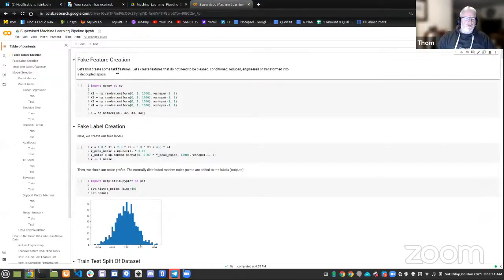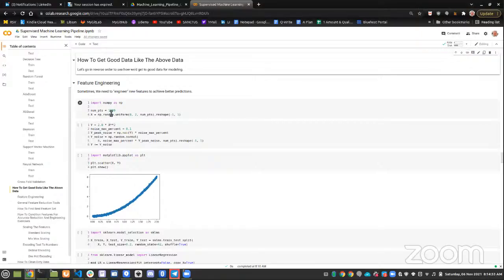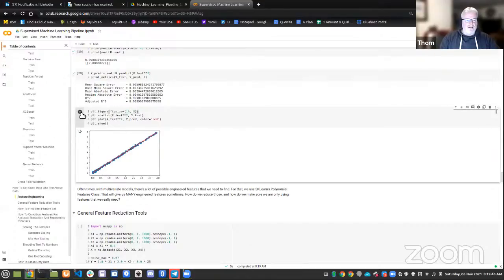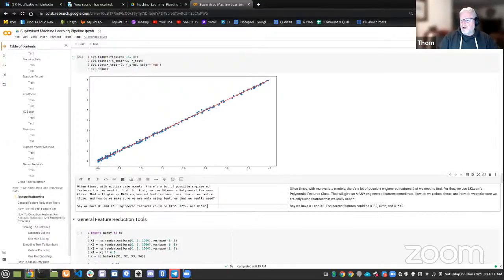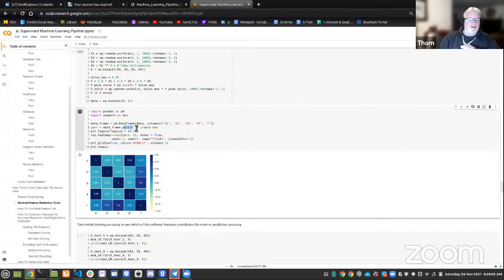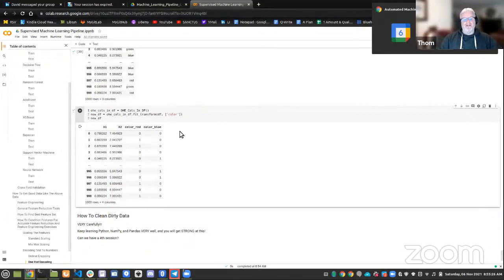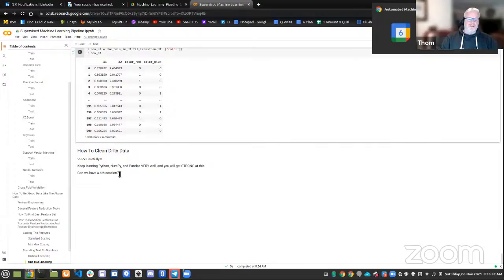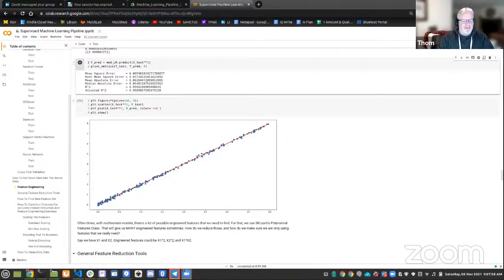Module 3 - Getting into Data Science and Machine Learning with Thom Ives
In this session, Ghaith Sankari takes us further on the data science/machine learning journey.